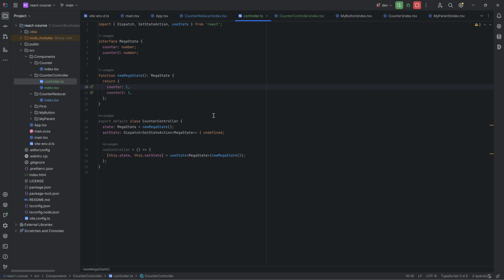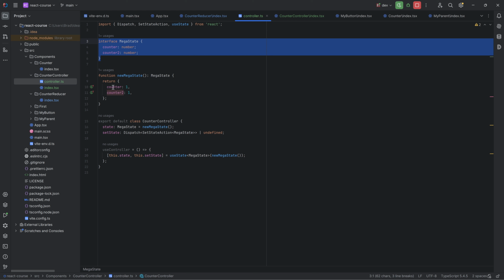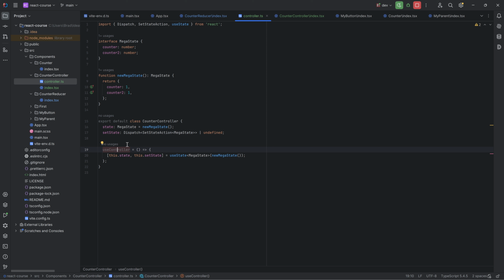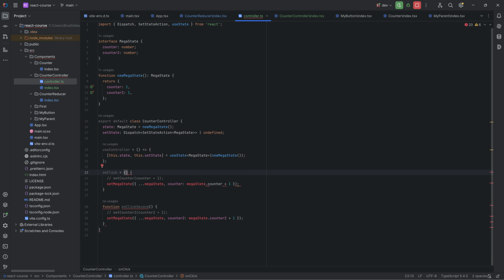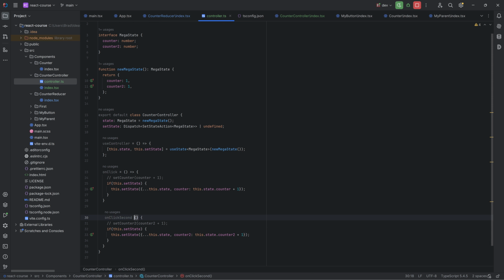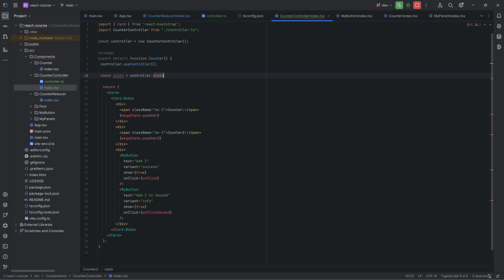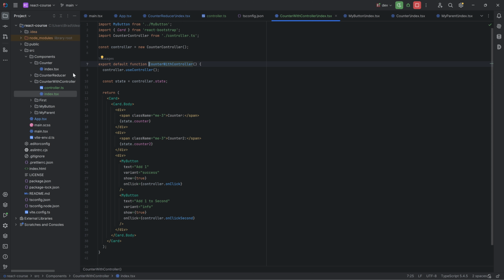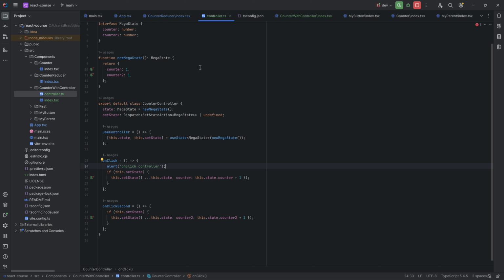A practical guide to React + TypeScript Pt 13. Controllers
In this video we will discuss my concept of controllers which is a better (in my opinion) alternative to reducers.
00:00 - Intro
01:12 - Controller explination
03:22 - Adding code to controller
05:14 - Adding controller to component
06:18 - Viewing the final product